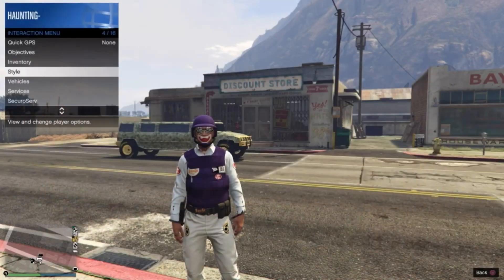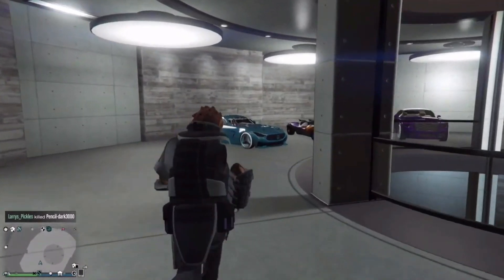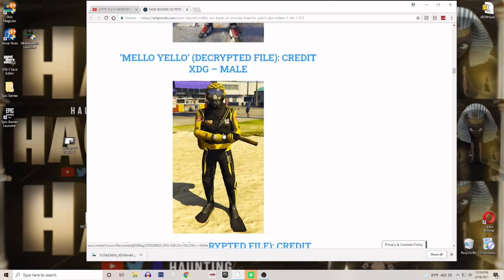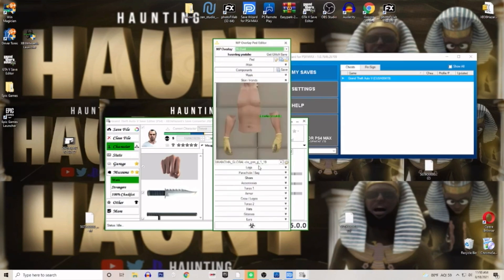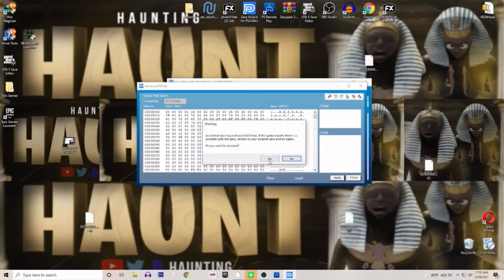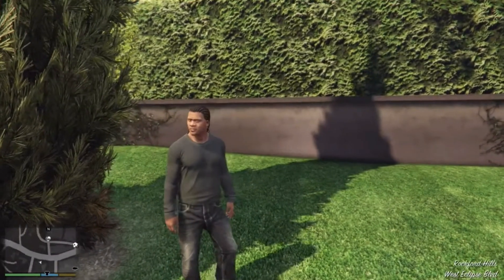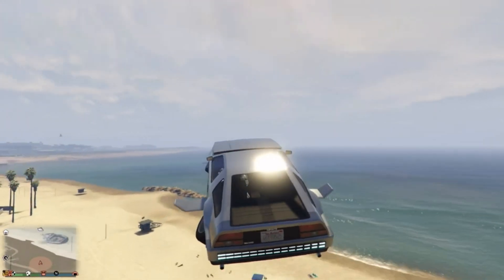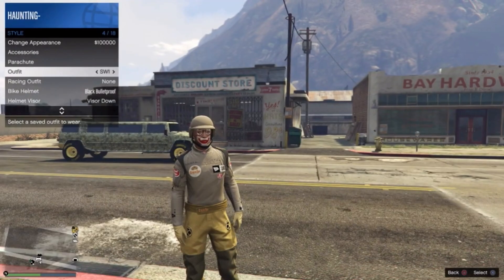How To Get SAVE WIZARD Outfits In GTA 5 Online After Patch 1.57! (Save Editor & Save Wizard)